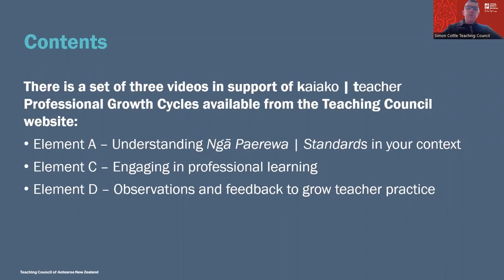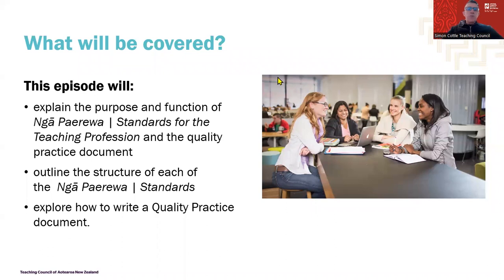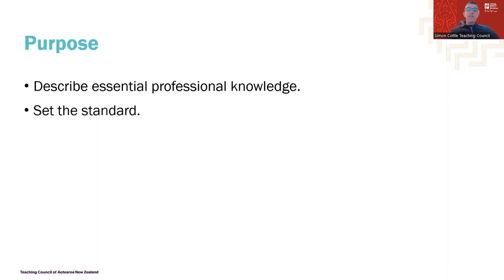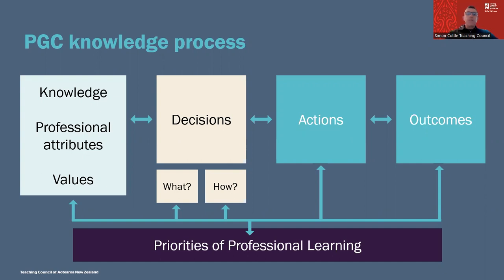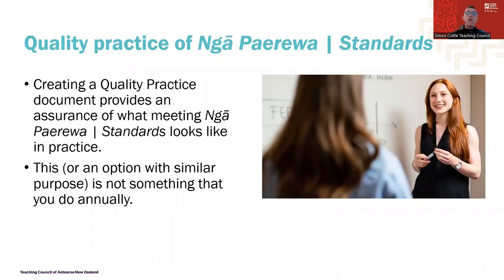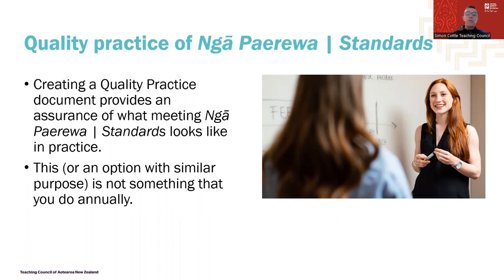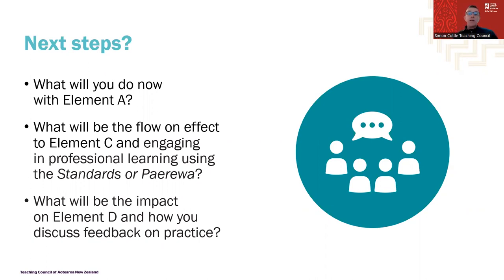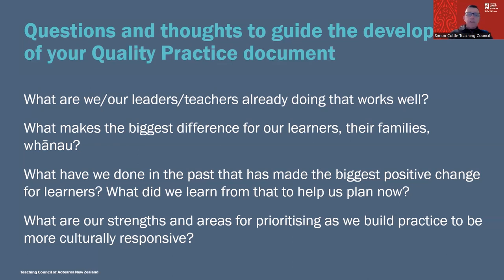The Professional Growth Cycle for Teachers (Element A)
This video is an outline of element A of the Professional Growth Cycle for teachers.